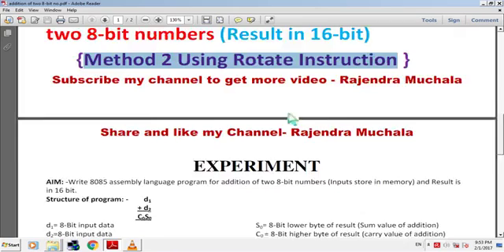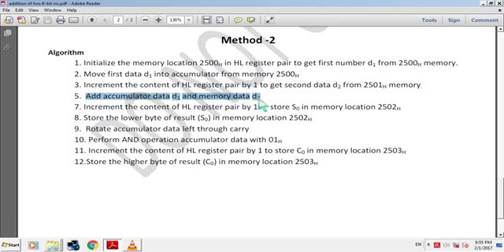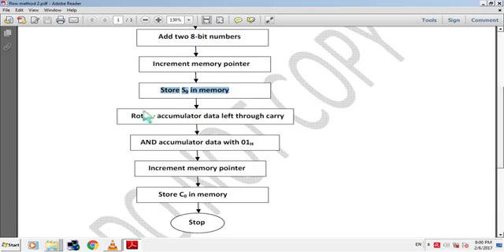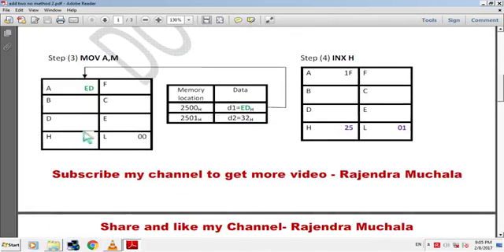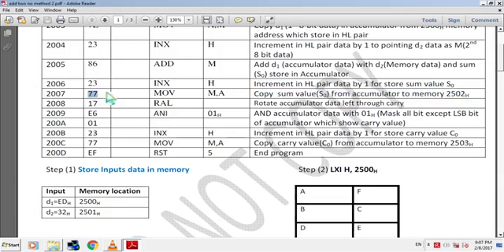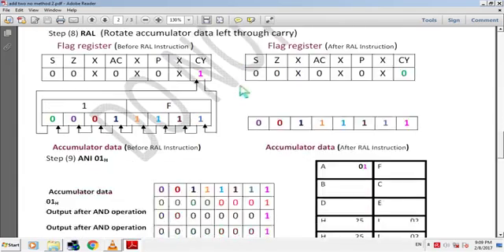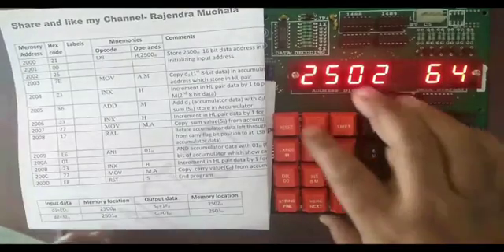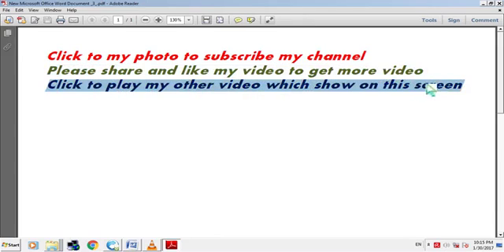Addition of two 8 bit numbers from memory in 8085 microprocessor programming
Addition of two 8 bit numbers using memory in 8085 microprocessor programming
you can copy below link and paste in browser for download addition using rotate instruction  program in pdf format
introduction of microprocessor program for addition of two 8 bit numbers using Rotate instruction. what are the procedure of operating 8050 microprocessor
practical for addition of two 8 bit number
8085 microprocessor program for addition of two 8-bit numbers using HL pair memory pointer .add two number using 8085 microprocessor. HL  register pair. memory pointer program in microprocessor. microprocessor lab basic.  Introduction of 8085 microprocessor . addition of two 8 bit numbers and how to operate microprocessor kit. Instruction set in 8085 microprocessor . working of 8085 microprocessor animation. how to work microprocessor kit. 8050 microprocessor programming . microprocessor program for addition of 8 bit number. introduction of microprocessor kit. flow chart of microprocessor program. algorithm of microprocessor program. memory of microprocessor. RAM of microprocessor kit. ROM of microprocessor kit. working of microprocessor. kit working. register in microprocessor. step by step microprocessor program. how to perform microprocessor program on kit. how to execute microprocessor program. Rajasthan Technical University. RTU. Microprocessor lab of RTU. microprocessor tutorial . Microprocessor lab of Rajasthan Technical University. lab manual. practical. laboratory. 8085 microprocessor programming tutorial. syllabus of RTU. Practical for addition of two 8-bit numbers in microprocessor. add two 8 bit number using 8085 microprocessor.  what are procedure for operating microprocessor kit.   indian Institute of Science Bangalore nstitute of Chemical Technology, Mumbai Jawaharlal Nehru University, University of Hyderabad, Hyderabad Tezpur University, Tezpur University of Delhi, Banaras Hindu University, Varanasi Indian Institute of Space Science and Technology,
Thiruvananthapuram Birla Institute of Technology & Science, Pilani Aligarh Muslim University, Aligarh Visva Bharati, Kolkata Panjab University, Chandigarh Pondicherry University, Puducherry Bharathiar University, Coimbatore North Eastern Hill University, Shillong King Georges Medical University, Lucknow Homi Bhabha National Institute, Mumbai Jamia Hamdard, New Delhi Vishwa Vidyapeetham, Coimbatore Goa University, Guru Gobind Singh Indraprastha University, New DelhiGauhati University, Guwahati International Institute of Information Technology,Hyderabad Jambeshwar University of Science & Technology, Guru Nanak Dev University, Amritsar. 8085 microprocessor trainer kit
microprocessor lab basics . simple 8 bit addition program in 8085 microprocessor.

addition of two numbers in 8085 microprocessor. add two 8 bit number in 8085 microprocessor. microprocessor 8085 lab program pdf. adding two number in microprocessor lab. practical 8085 programming. 8085 microprocessor addition with the help of memory. how to run a program of microprocessor in kit. how to use rotate instruction in 8085 microprocessor.